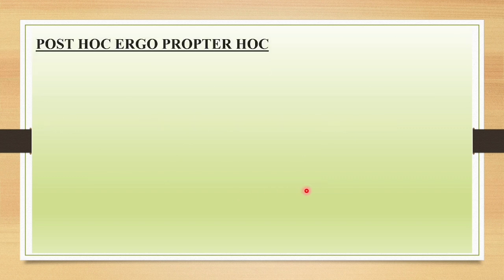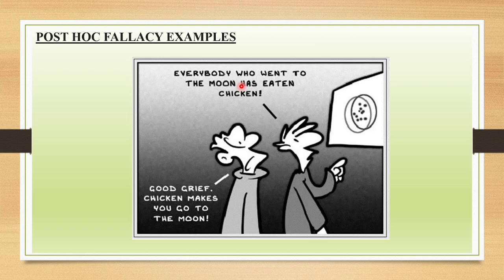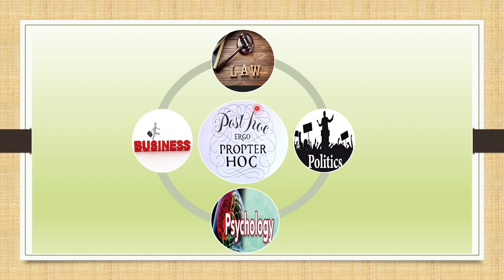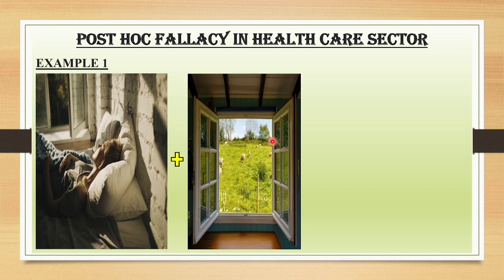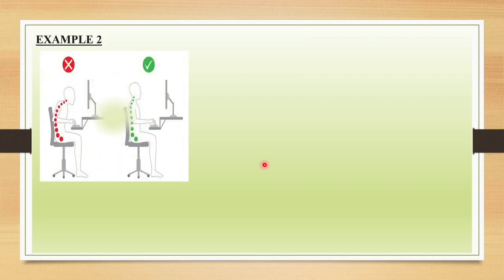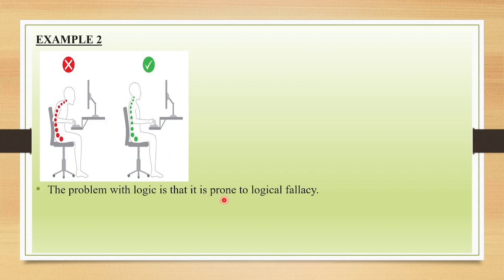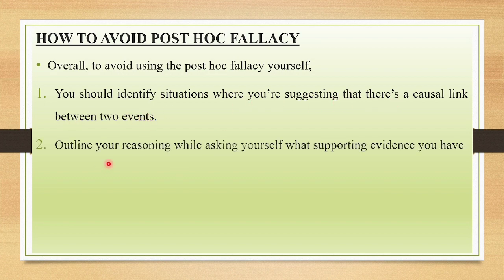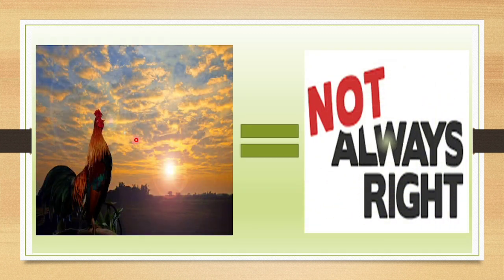POST HOC ERGO PROPTER HOC FALLACY (POST HOC FALLACY)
In this video we’ll walk you through:
INTRODUCTION
POST HOC ERGO PROPTER HOC FALLACY
POST HOC FALLACY EXAMPLES
POST HOC FALLACY EXAMPLES IN HEALTH CARE SECTOR
HOW TO AVOID POST HOC FALLACY
SUMMARY
CONCLUSION
SUGGESTIONS

TIMESTAMPS
00:00 - INTRODUCTION
01:22 - POST HOC ERGO PROPTER HOC FALLACY
02:20 - POST HOC FALLACY EXAMPLES
03:51 - POST HOC FALLACY EXAMPLES IN HEALTH CARE SECTOR
06:36 - HOW TO AVOID POST HOC FALLACY
07:05 - SUMMARY
07:45 - CONCLUSION
08:10 - SUGGESTIONS